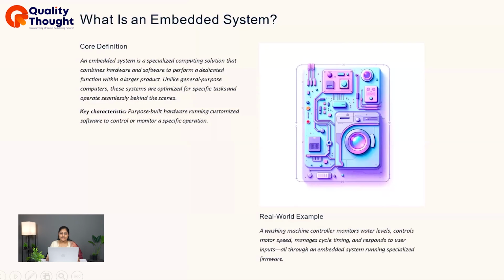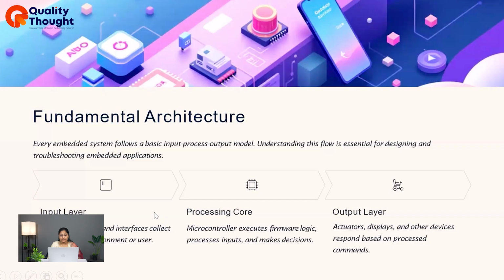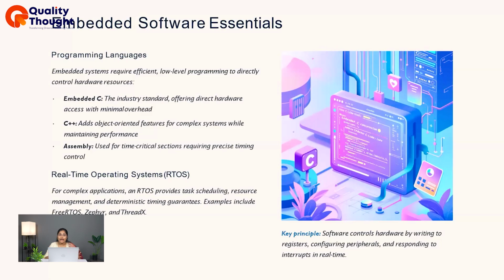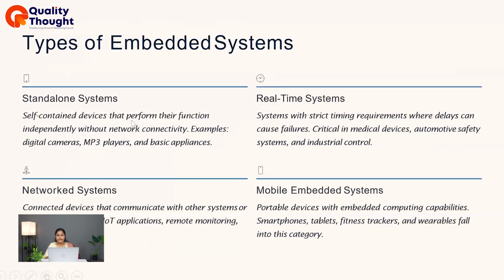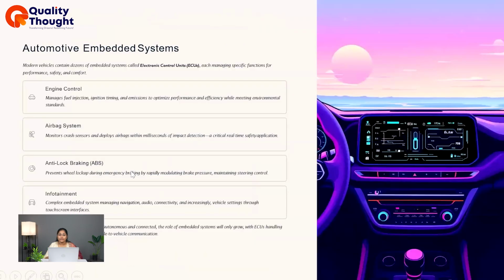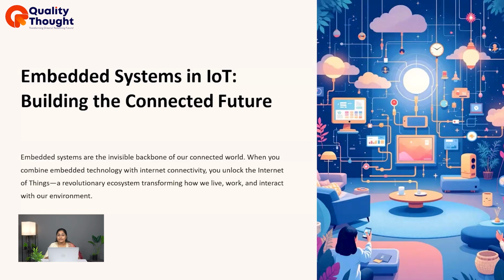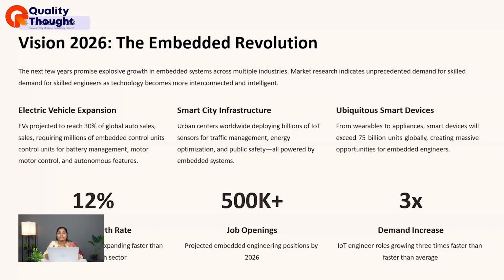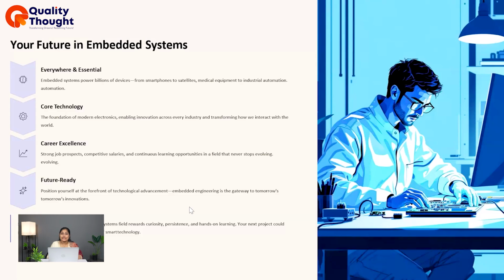Best VLSI Certification Training institute in Hyderabad,Bangalore,Chennai, Delhi,Noida,US,UK,Canada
Embark on your journey into the world of VLSI with the Best VLSI Training Institute in Hyderabad – Quality Thought. As a leading player in the industry, we take pride in offering a comprehensive and top-notch VLSI course in Hyderabad. Our commitment to excellence is reflected in our state-of-the-art facilities and experienced instructors who bring a wealth of knowledge to our training programs.
At Quality Thought, we understand the importance of hands-on learning, and our curriculum is designed to provide practical insights into the complexities of VLSI design. As the foremost VLSI certification training institute, we offer a dynamic and engaging learning environment that caters to both beginners and professionals seeking to enhance their skills. Our industry-relevant VLSI Online Training in India coursework covers a spectrum of topics, including digital electronics, Verilog HDL, SystemVerilog, and UVM verification methodologies.
Choosing Quality Thought means choosing the best VLSI Training Institute in India. Our expert faculty members are committed to nurturing talent, providing personalized attention to each student. Whether you prefer on-site classes or the flexibility of online training, our diverse learning options accommodate various preferences. Upon successful completion, our VLSI certification stands as a testament to your proficiency, making you stand out in the competitive VLSI job market. Experience the difference with Quality Thought – your gateway to a successful career in VLSI. Join our VLSI class and gain the skills and knowledge necessary to excel in this dynamic field. With our cutting-edge training methodologies and commitment to student success, we are your trusted partner in your VLSI learning journey.

📍 Locations: Ameerpet & Madhapur